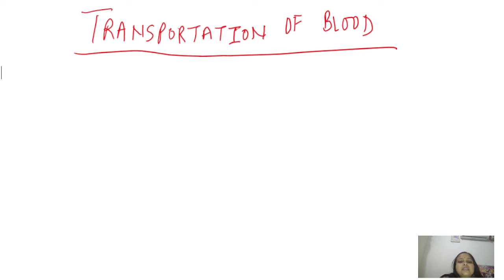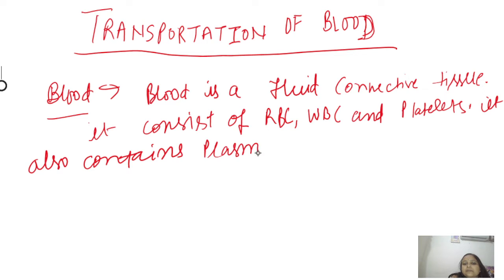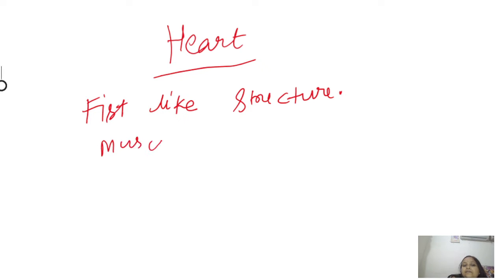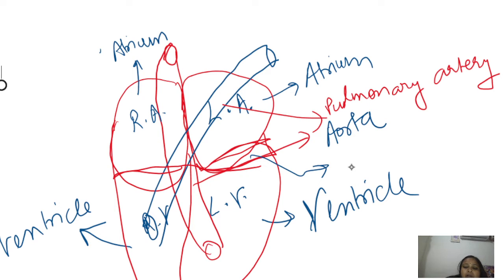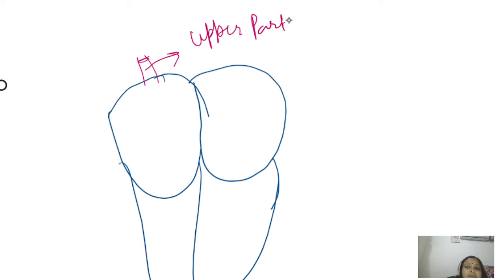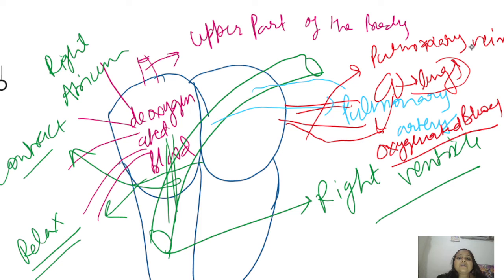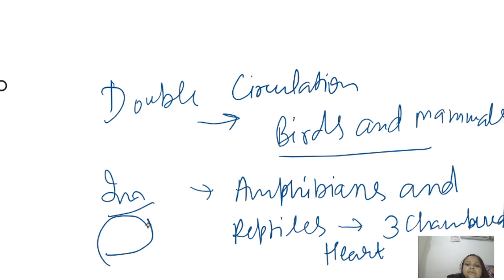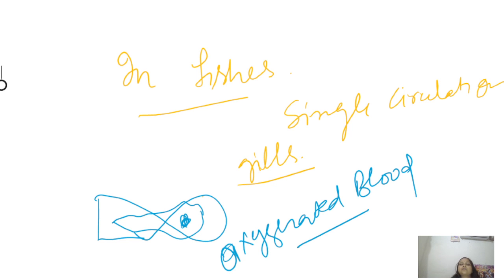Blood circulation in human beings